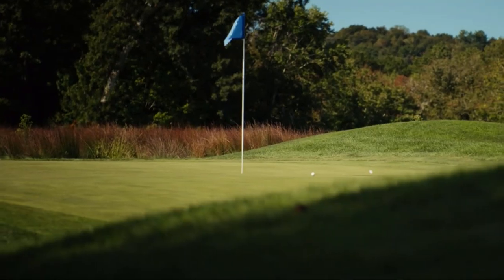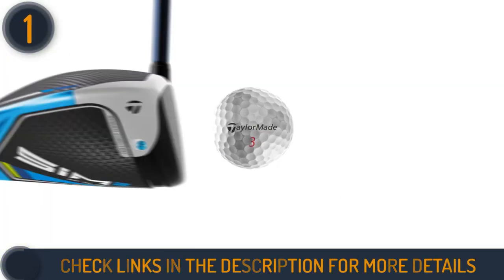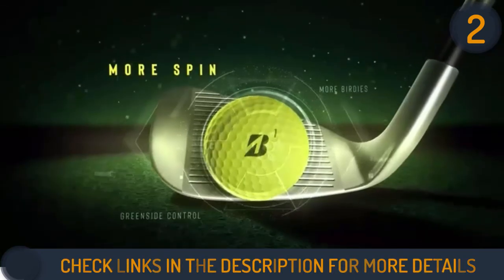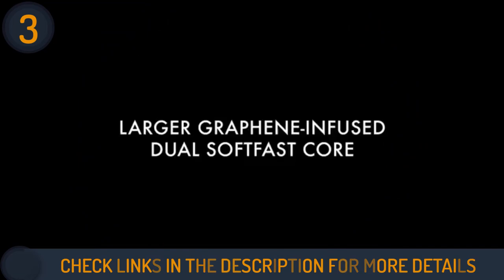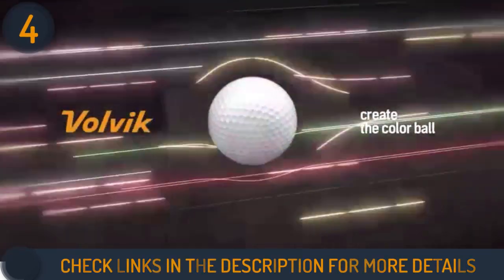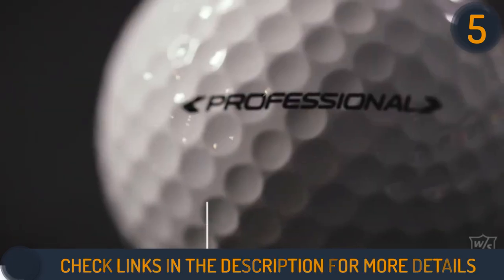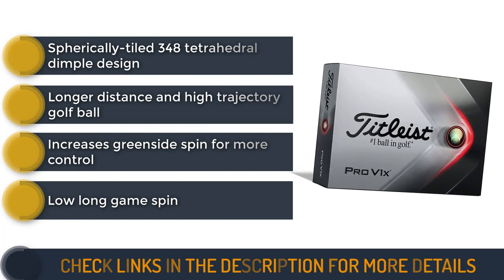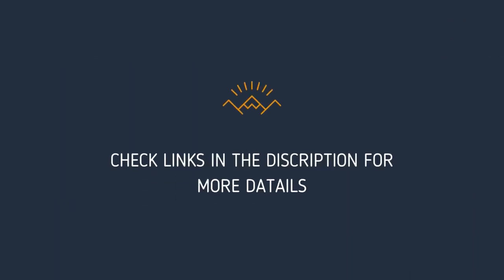✅ 6 Best Golf Balls For 85 Mph Swing Speed in 2025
What is the Best Golf Ball For 85 Mph Swing Speed?
Find Your Answer Here -

Intro 00:00
1. TaylorMade Tour Response Golf Ball 00:33

2. Bridgestone Golf e12 Contact Golf Balls 01:23

3. Callaway ERC Soft Triple Track Golf Balls 02:15

4. Volvik Vivid Golf Balls (Matte Finished) 03:10

5. Wilson Staff DUO Professional Golf Ball 04:00

6. Titleist Pro V1x Golf Balls 04:58

Golfing is a great way to have fun with friends and family. And you know, Golf accessories have a significant impact on every golfer's performance. The key to finding the right accessories is understanding what you need and how you play the game of golf.

Finding the Best Golf Balls For 85 Mph Swing Speed can be a tough task. Because there are so many different types of golf balls to choose from. so We've narrowed down our top picks in order to make sure that you get the ball that is right for your Swing Speed!